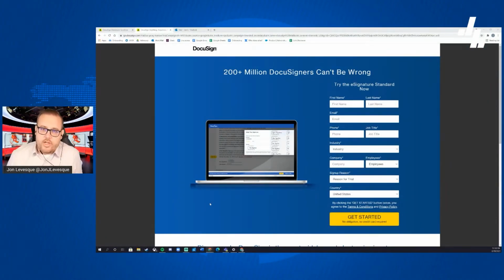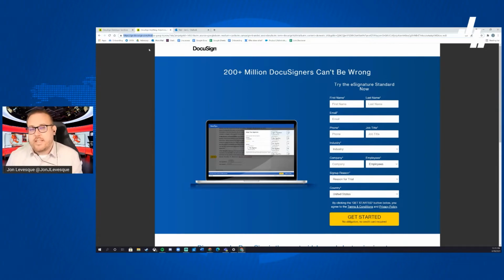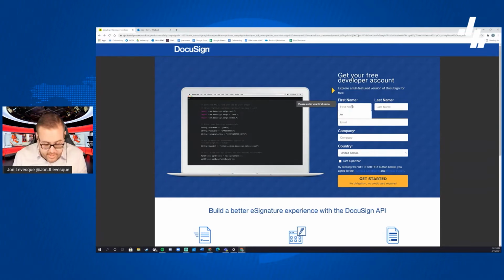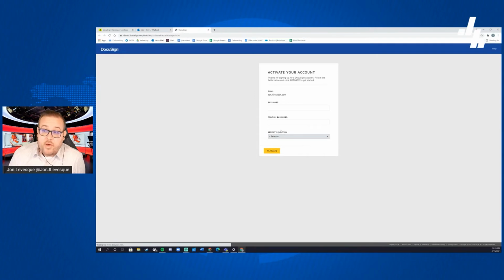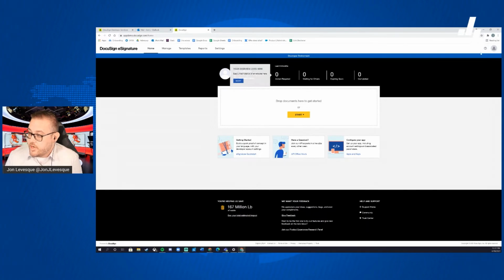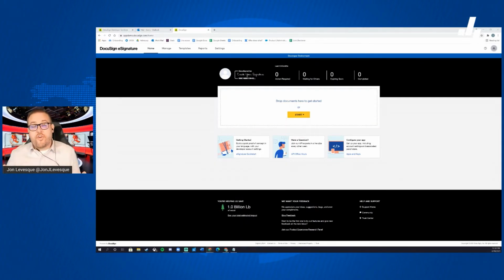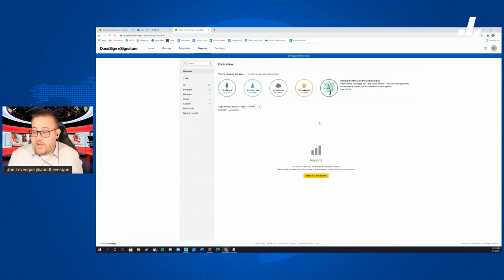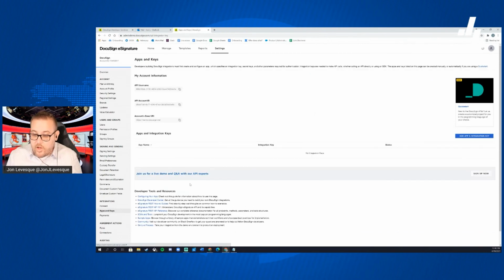DocuSign Tutorial - Getting a Free Developer Account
Welcome to a brand new series all about how you can get started using DocuSign and how you can get the most out of the features and functions. I will have guests from the team as well as teaching you myself just how to set all of this up for maximum success!

This is Part 1 - How to get a Free DocuSign Developer Account.

Links:

Get a Dev Account (Page may look slightly different than the video)

00:00 - Introduction
01:05 - Trial Versus Dev Account
02:45 - Signing Up
04:05 - Exploring inside the account
07:35 - Conclusion
08:12 - Subscribe

- Jon